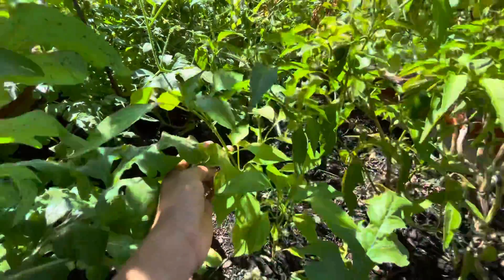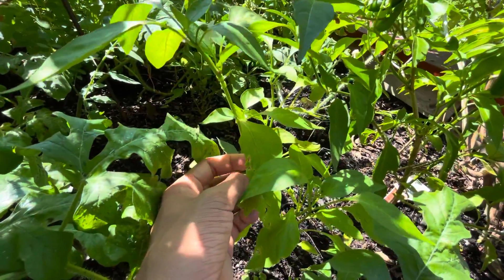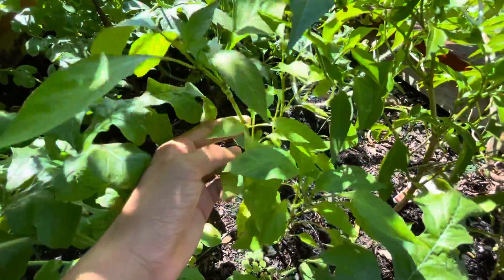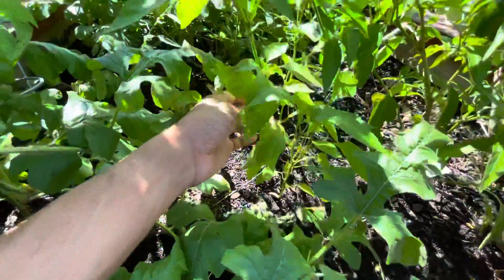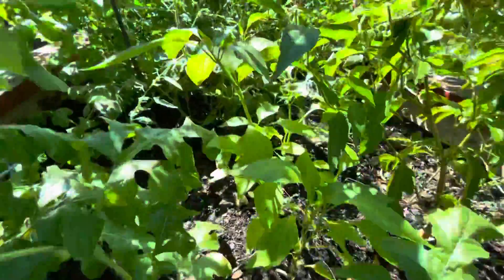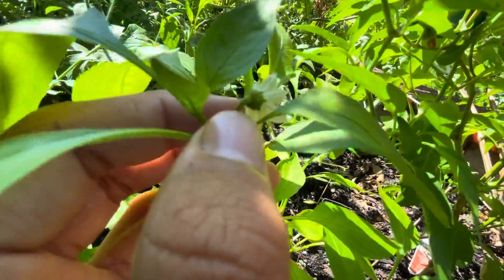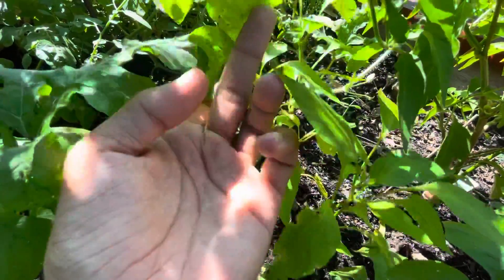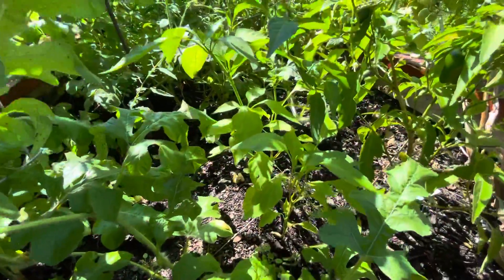Mystery peppers are flowering!